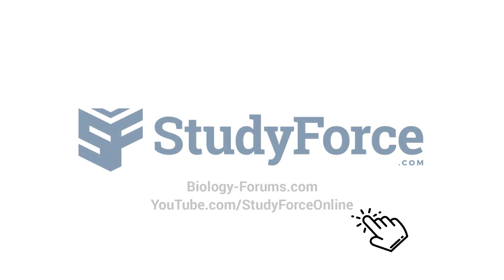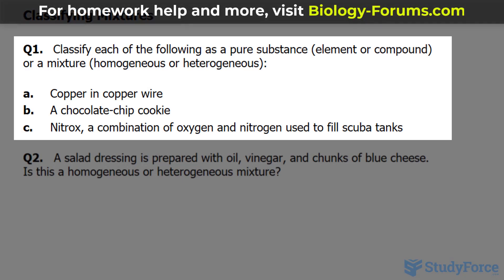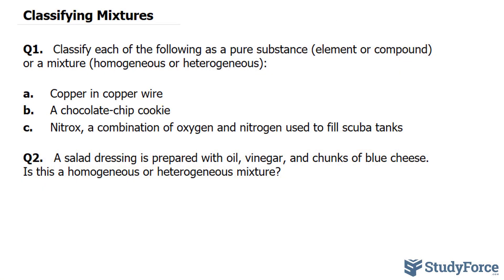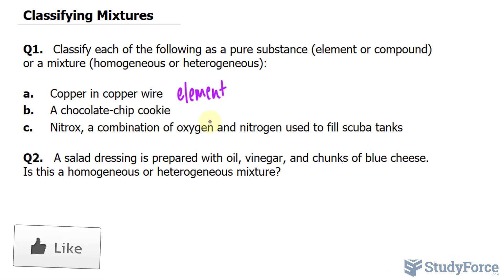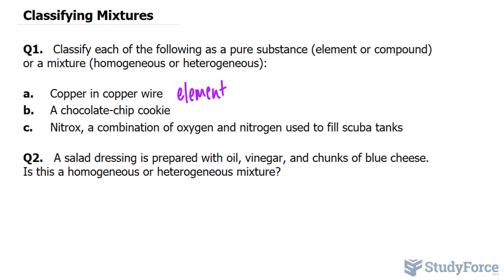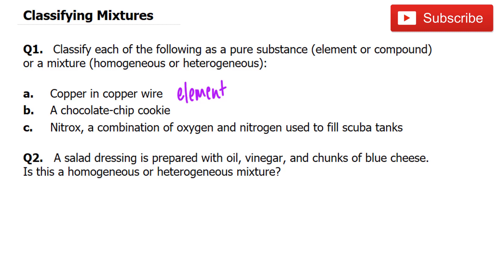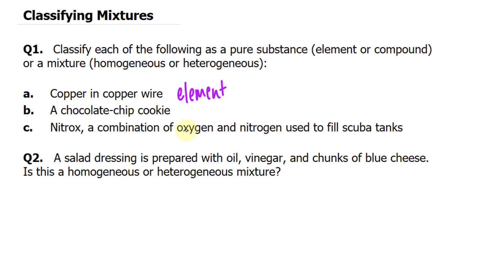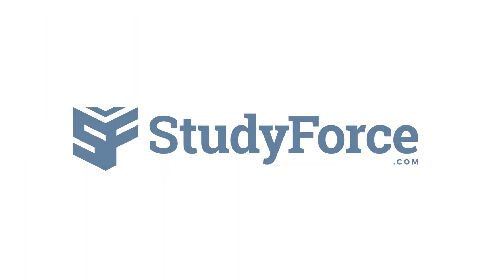Classifying Mixtures (Pure Substance vs. Mixture)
Q1.   Classify each of the following as a pure substance (element or compound) or a mixture (homogeneous or heterogeneous):

a. Copper in copper wire
b. A chocolate-chip cookie
c. Nitrox, a combination of oxygen and nitrogen used to fill scuba tanks

Q2.   A salad dressing is prepared with oil, vinegar, and chunks of blue cheese. Is this a homogeneous or heterogeneous mixture?

Solution

a. Copper is an element, which is a pure substance.
b. A chocolate-chip cookie does not have a uniform composition, which makes it a heterogeneous mixture.
c. The gases oxygen and nitrogen have a uniform composition in nitrox, which makes it a homogeneous mixture.